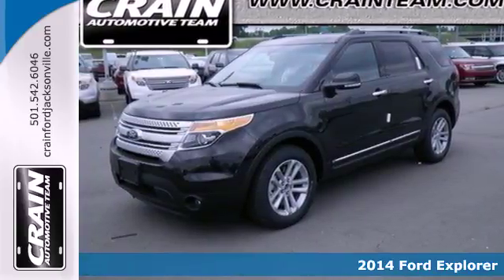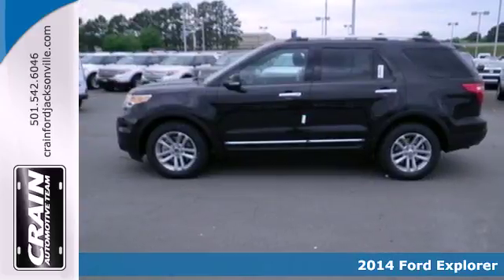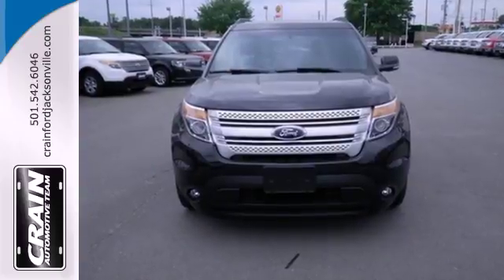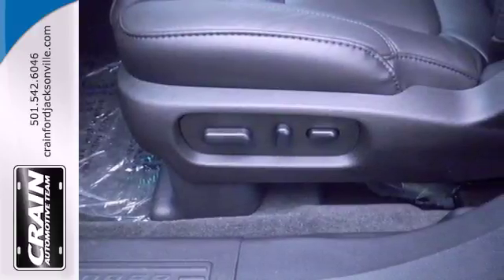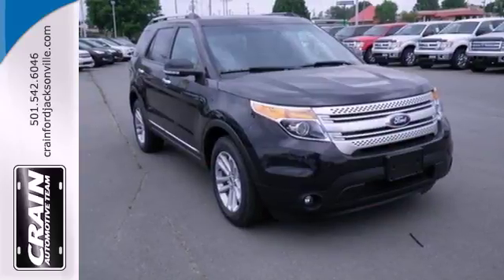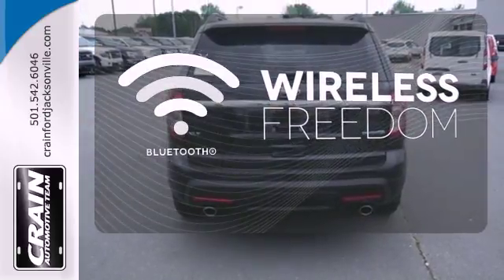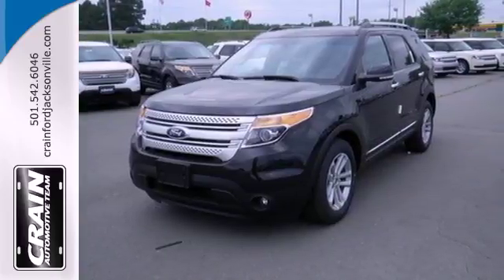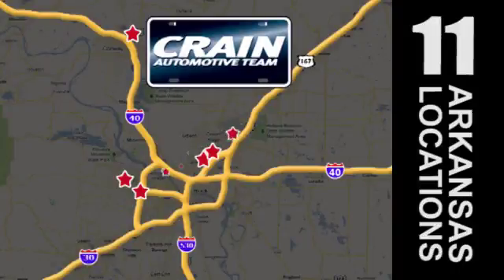2014 Ford Explorer Little Rock AR Jacksonville, AR 4JT2714 - SOLD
Year: 2014
Make: Ford
Model: Explorer
Trim: EXPLORER XLT FWD
Engine: 3.5L Ti-VCT V6 Engine
Color: Tuxedo Black Metallic
Interior: BLACK LEATHER
Stock #: 4JT2714

Address:
1800 School Drive